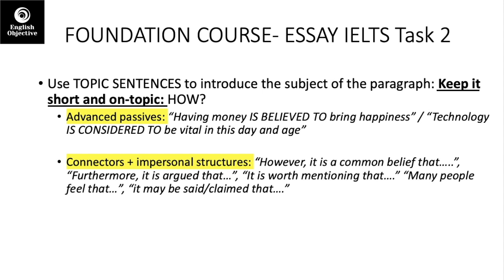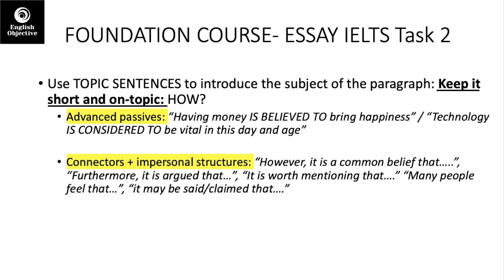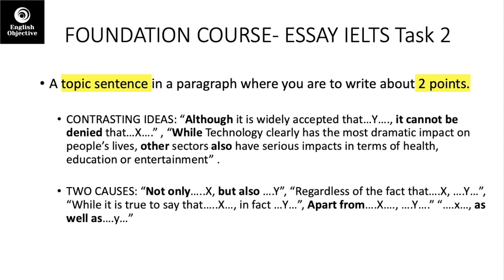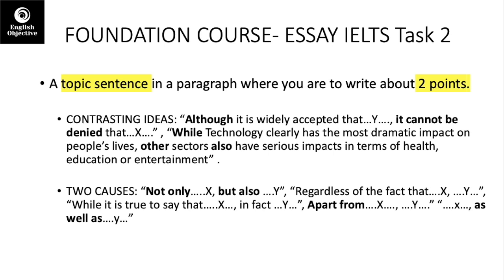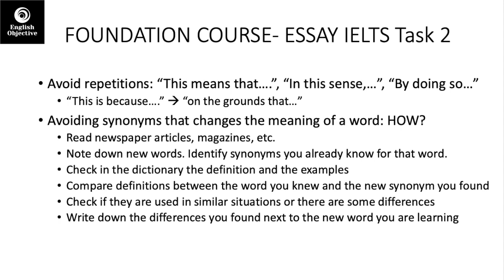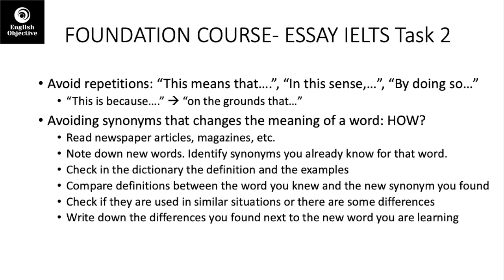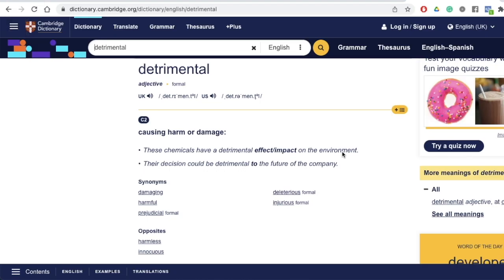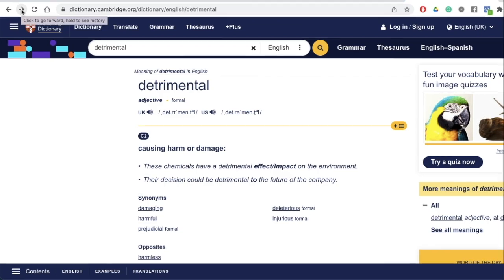IELTS Band 7+ students ONLY! Answering Your IELTS Essay Questions. Real Advice for Real Struggles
In this video, I answer real student questions about IELTS essays, from how to brainstorm ideas fast to how to avoid losing marks for grammar, structure, and word choice. 💡✍️
Are you preparing for your IELTS exam? Do you need guidance and professionals to tell you that you are on the right track?

*Check my services* for weekly tasks, expert feedback, and strategies tailored to your level

👉 Want personalised feedback and writing support to reach your goal faster?
*Join my IELTS Writing Membership* for weekly tasks, expert feedback, and strategies tailored to your level

Whether you're aiming for Band 6 or Band 7+, I hope these tips bring you some clarity, more confidence and control.

Nellie